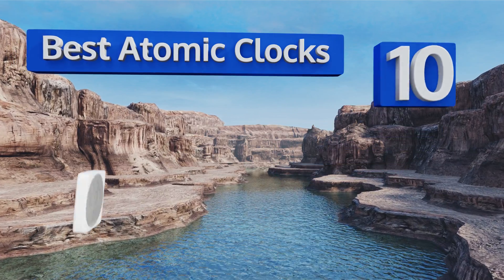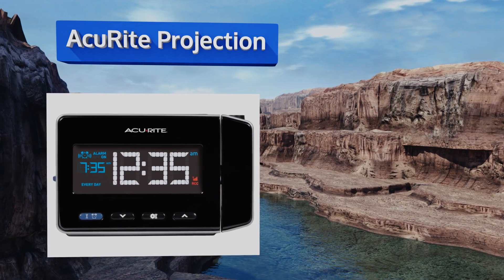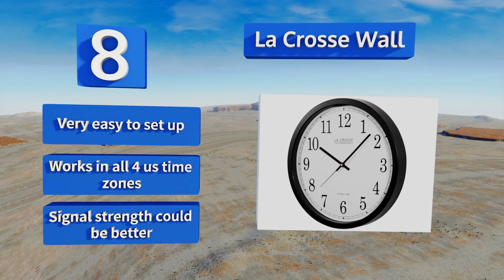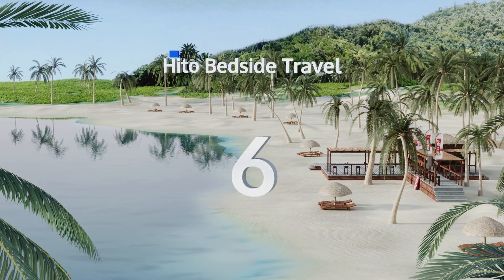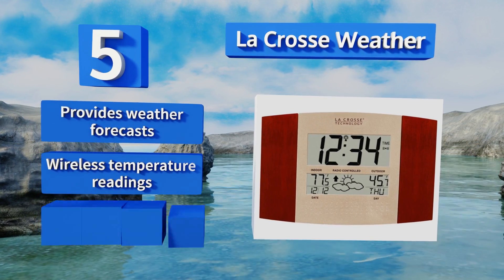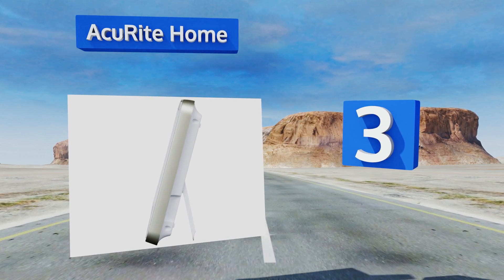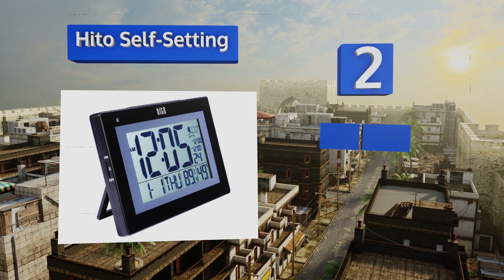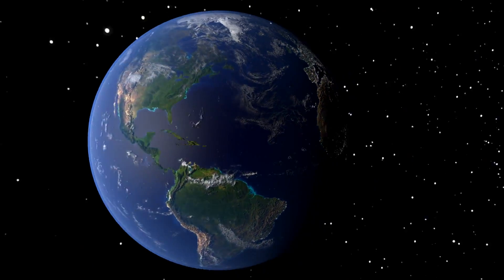10 Best Atomic Clocks 2018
Our complete review, including our selection for the year's best atomic clock, is exclusively available on Ezvid Wiki.

Atomic clocks included in this wiki include the la crosse weather, sangean analog, marathon panoramic, marathon jumbo, acurite projection, la crosse wall, la crosse 16 inch, hito self-setting, hito bedside travel, and acurite home.